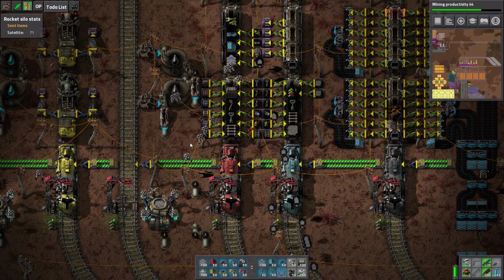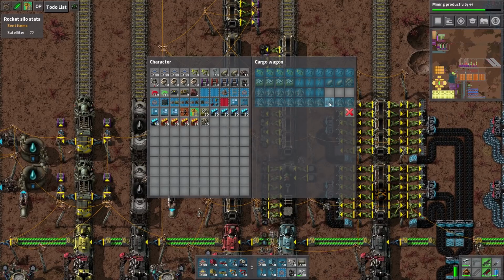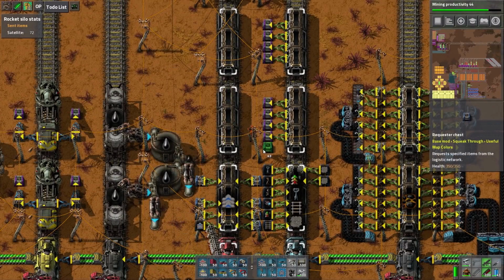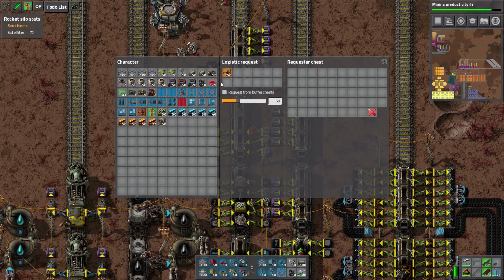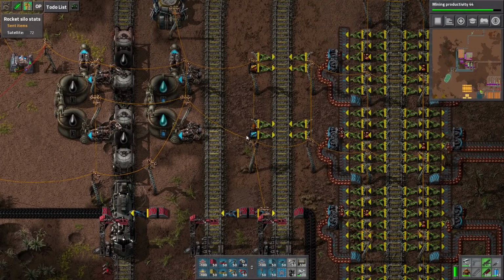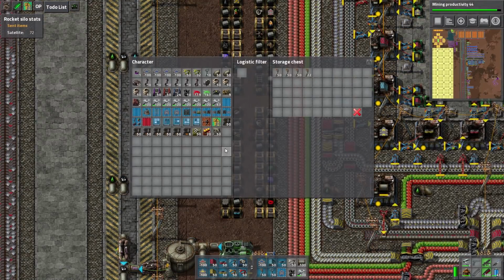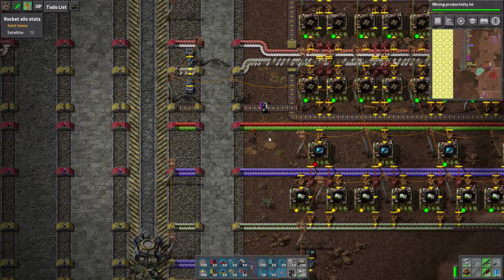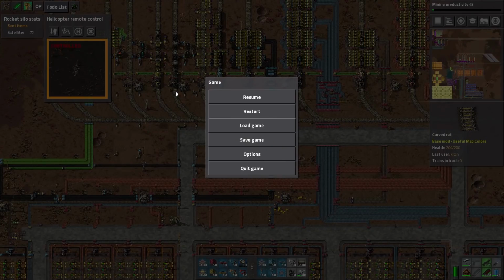Factorio Modded Megabasing | Ep 43 Building Balancing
We installed some mods and saw what we can do, now let's take it up a notch!

Now it's time to expand this out to a megabase.

My current goal is to crank up the science a minute, and then get a lot of rockets launched.